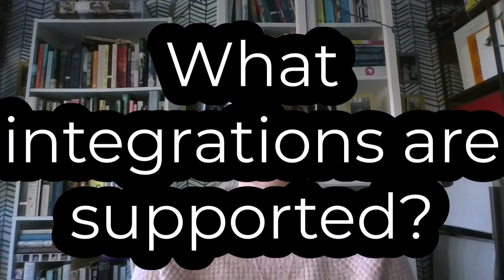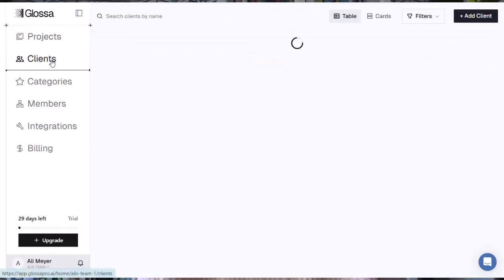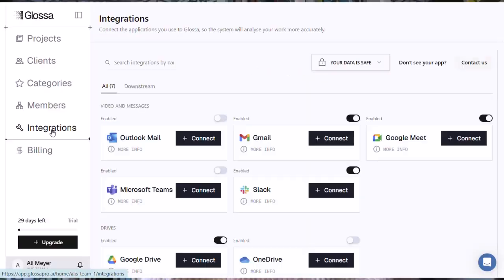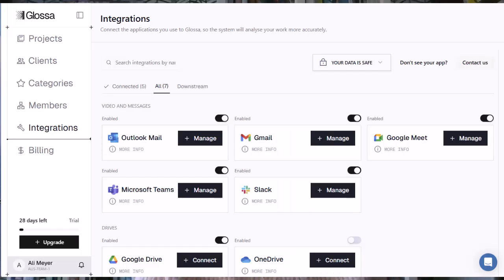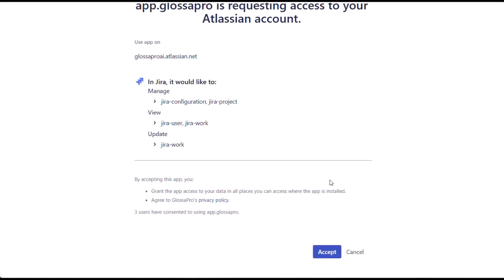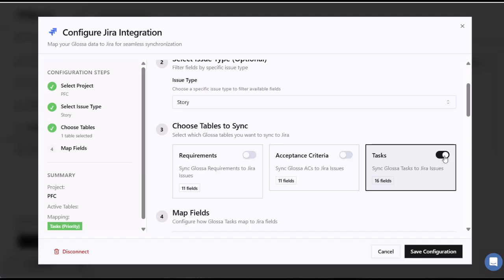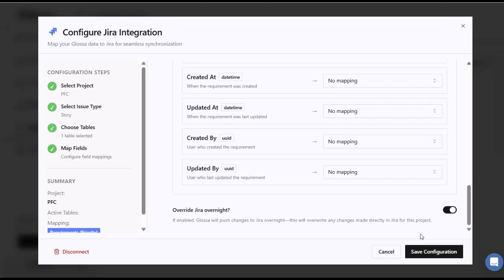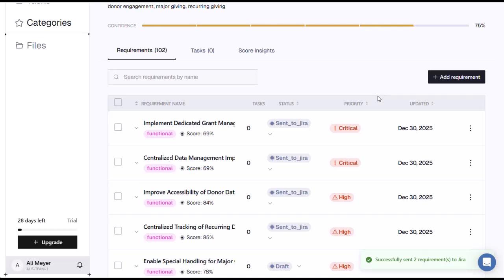Integrations (Part 1)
Walkthrough of GMeet, Teams, Slack, and Jira integrations